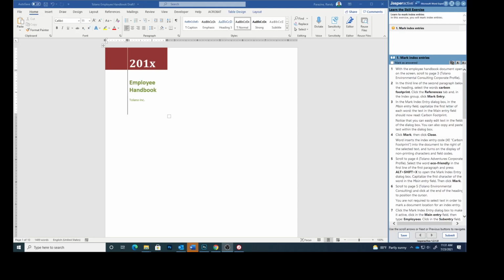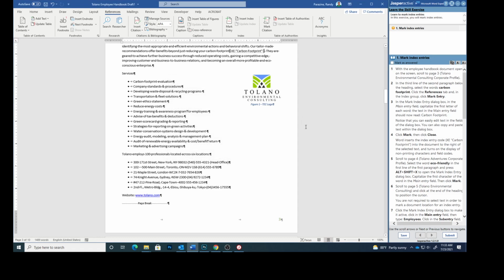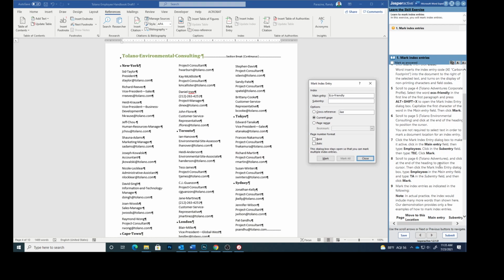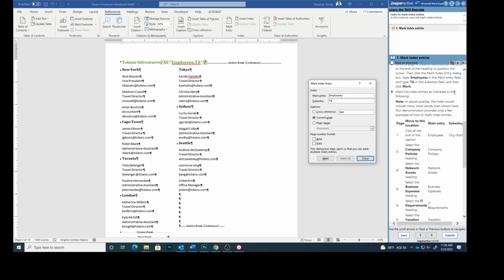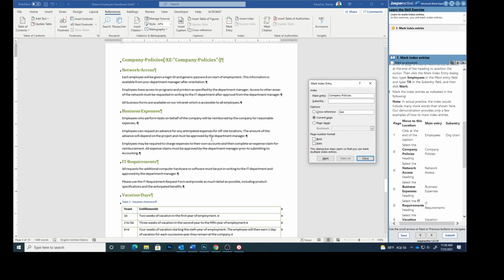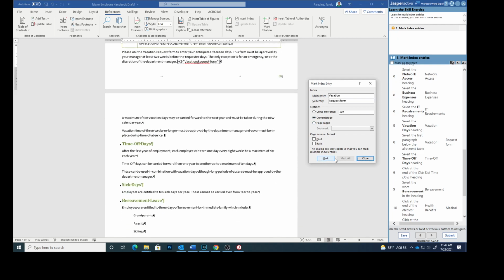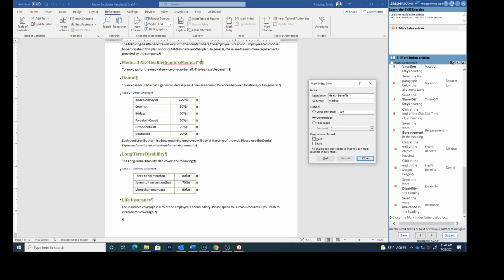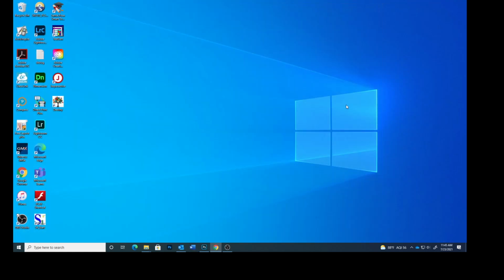Word Expert Lesson 4c Marking Index Entries